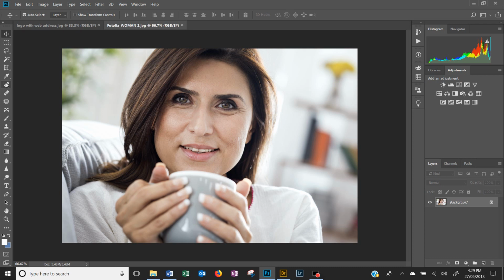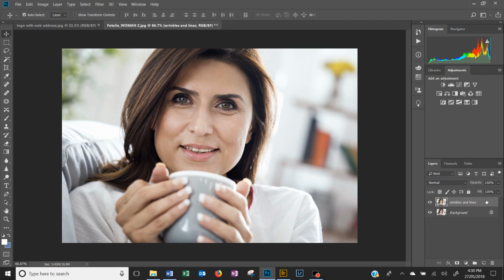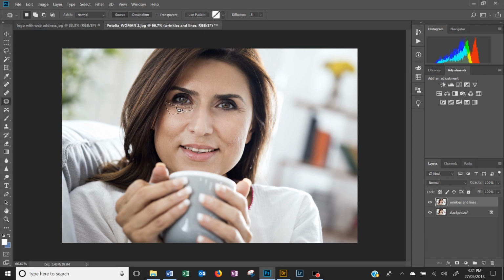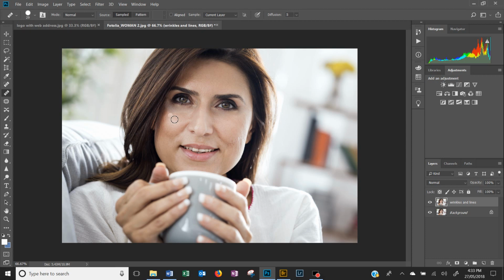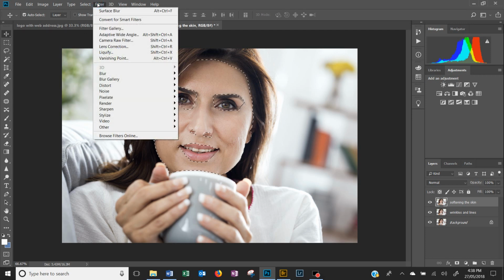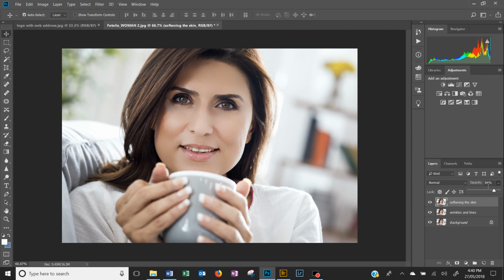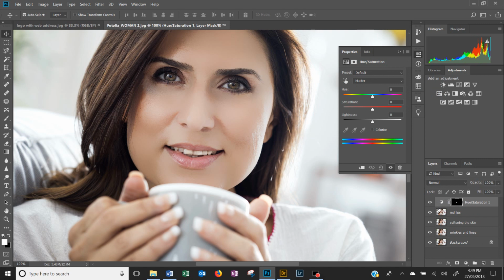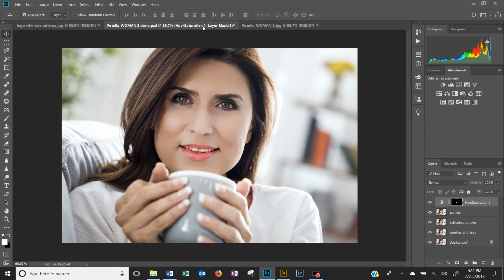Photoshop Advanced - Beauty Retouching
Here is a sample video taken from our Photoshop CC2018 Course.  This one covers beauty retouching. As well as our great content all taught by our qualified tutors there are a lot of great supporting videos just like this one. This course covers Photoshop and Lightroom from basic level to advanced.